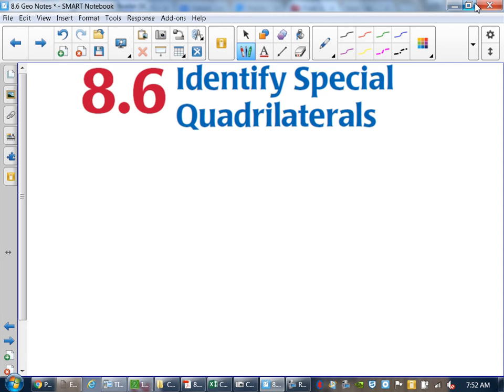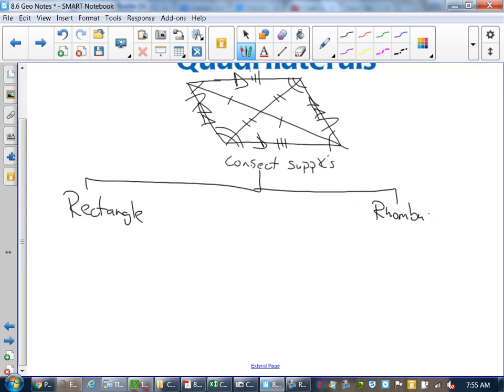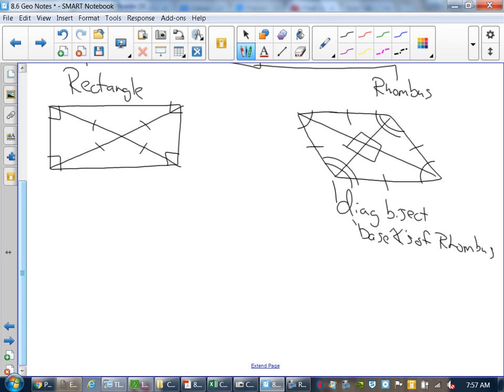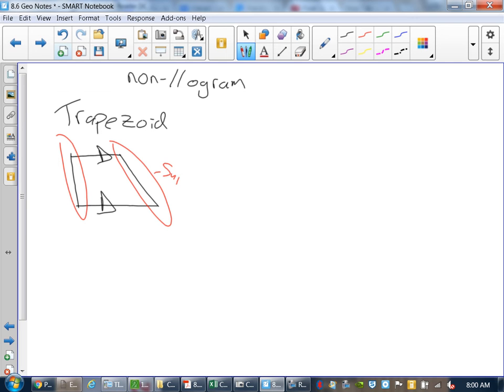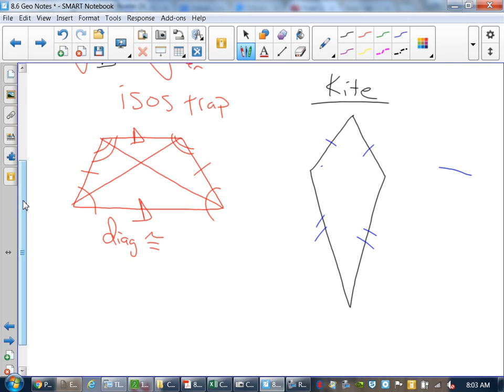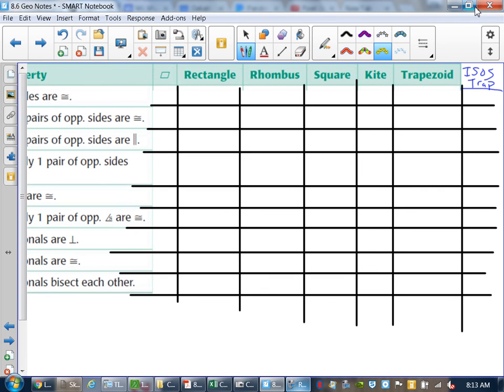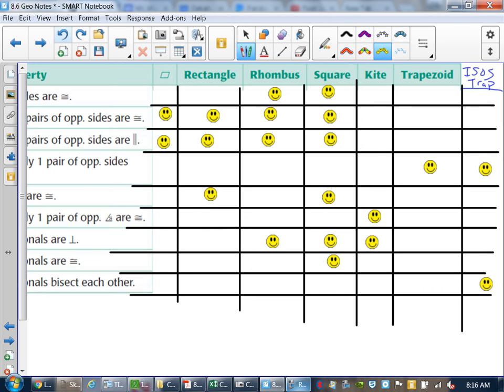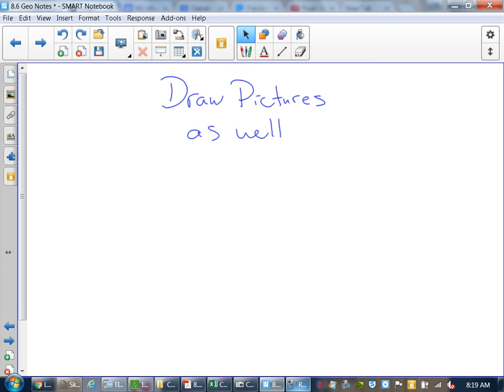March10 8 6 notes p1